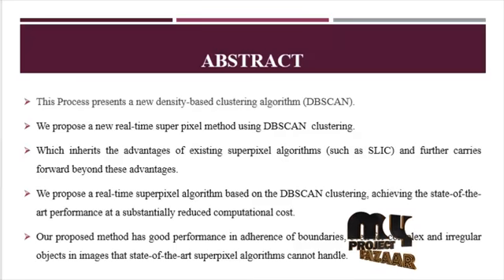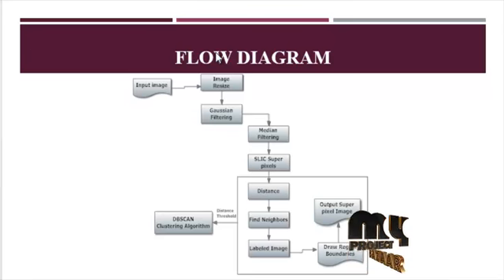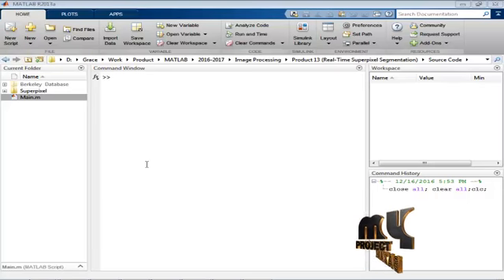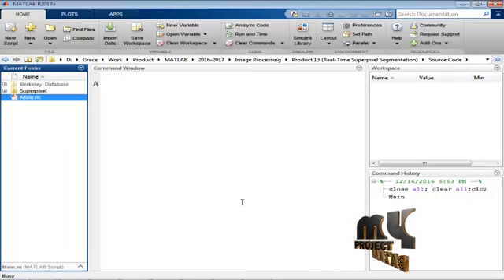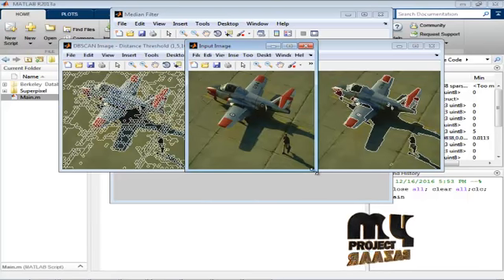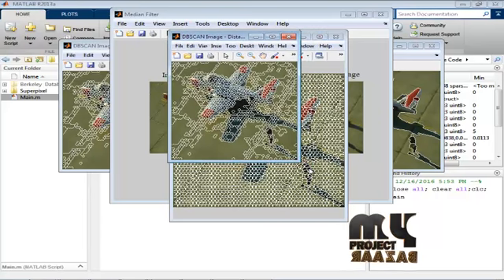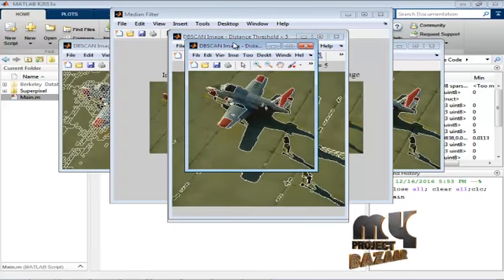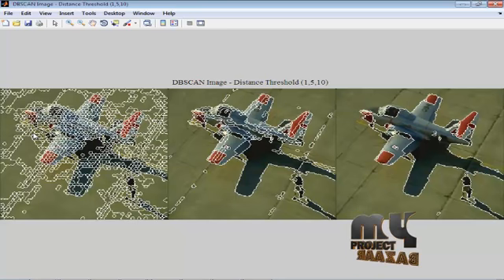Real-Time Superpixel Segmentation by DBSCAN Clustering Algorithm | Final Year Projects 2016 - 2017